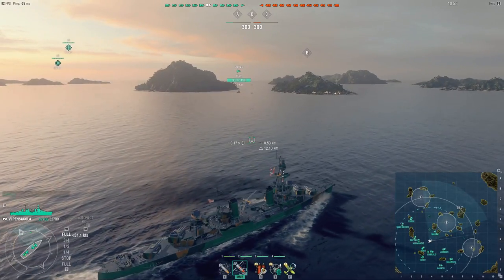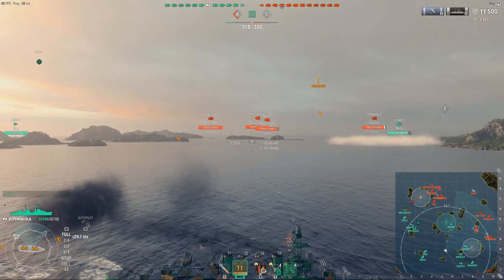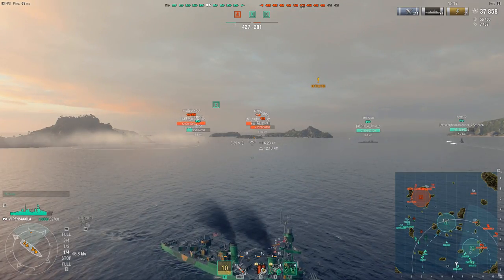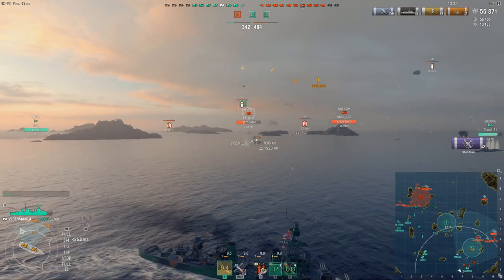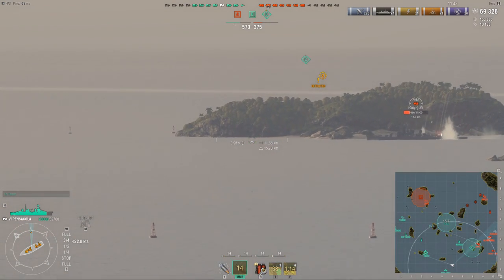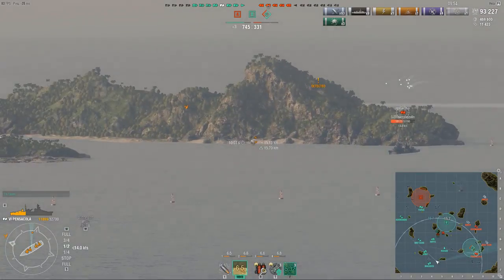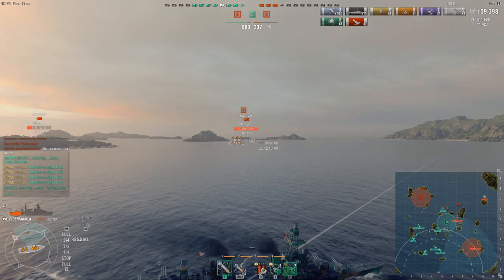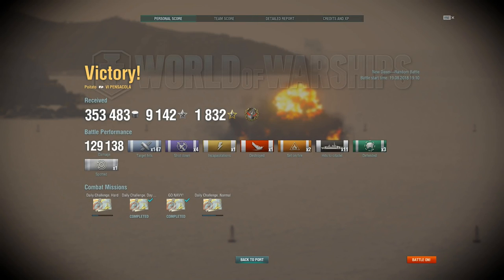Pensacola - An Introduction To Heavy USN Cruisers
The Pensacola is a massive shift in gameplay from the Omaha, and in this little commentary I focus on what sets the heavy cruiser apart from the light ones and demonstrate just how powerful that 203mm AP can be at tier 6.